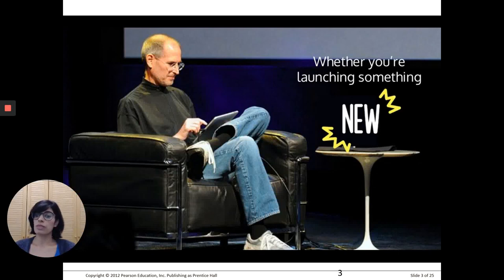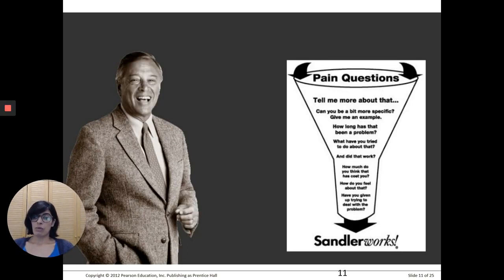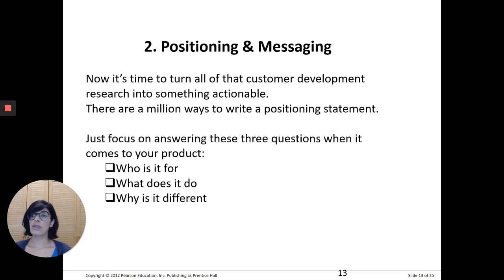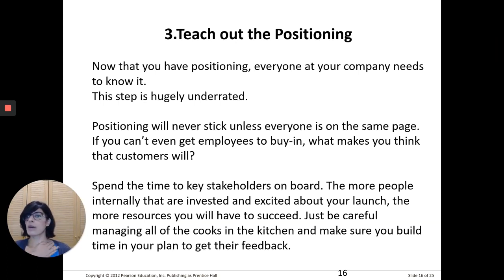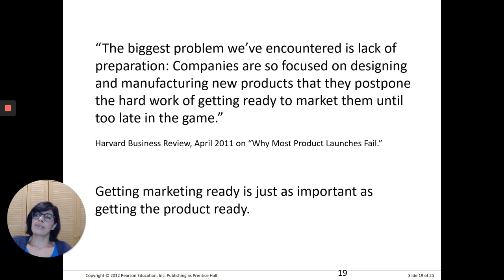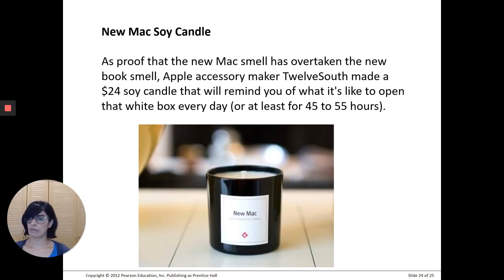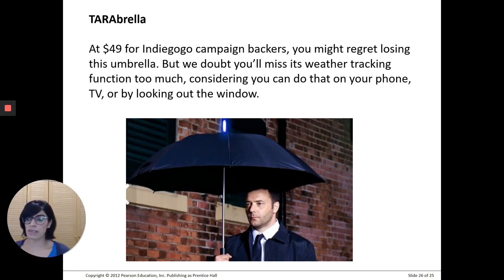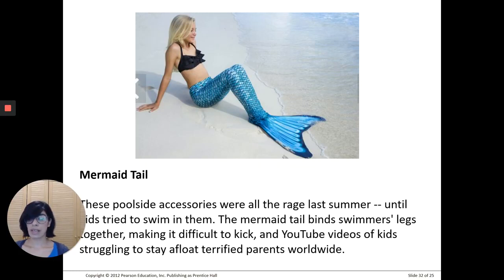technology & Innovation 8 New Product Launch Free MBA course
Class 8 Technology & Innovation Free MBA course
Business, finance and investments
A new book that will help you study: